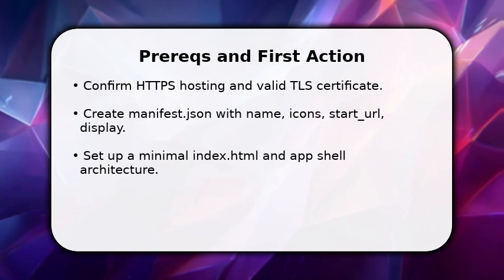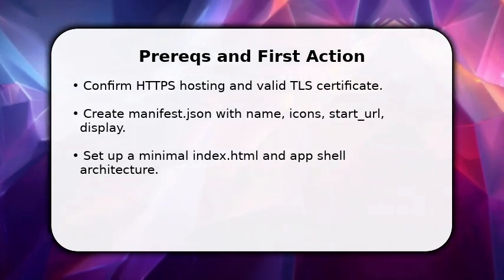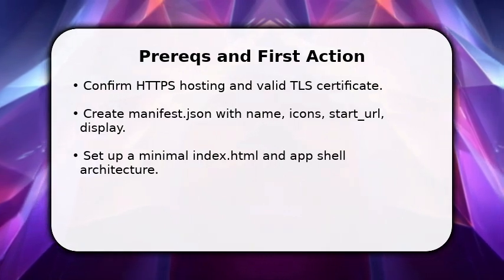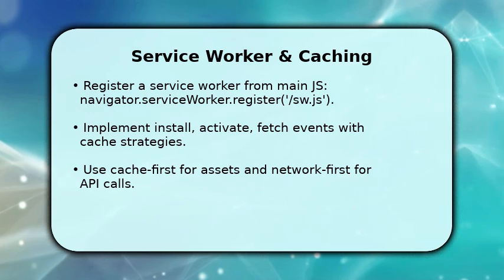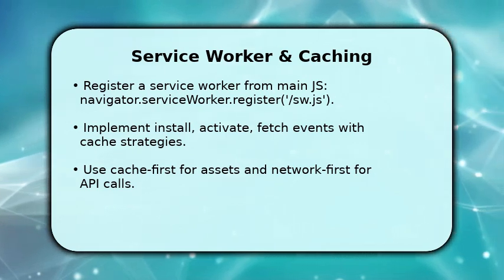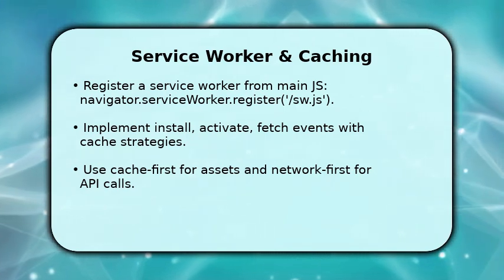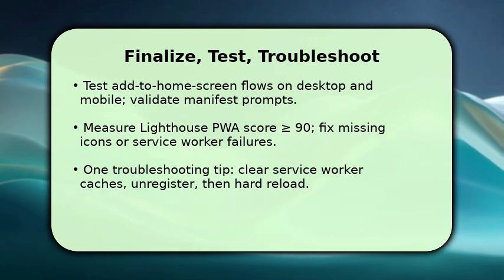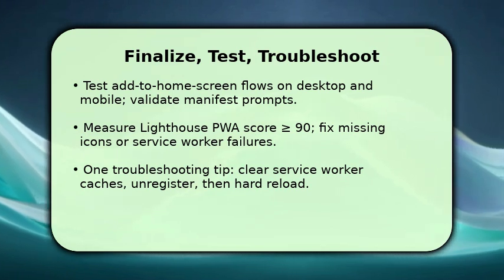How to Make Progressive Web App (only Way)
Learn the essential steps to transform your website into a Progressive Web App (PWA), enhancing user experience with offline capabilities, fast loading times, and full-screen mode. This guide covers everything from setting up service workers for caching to implementing responsive design.